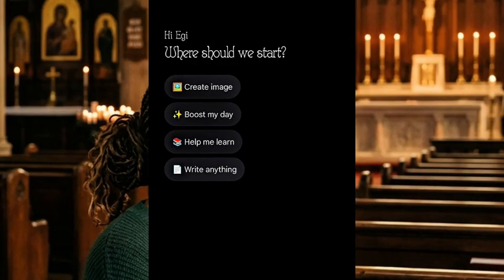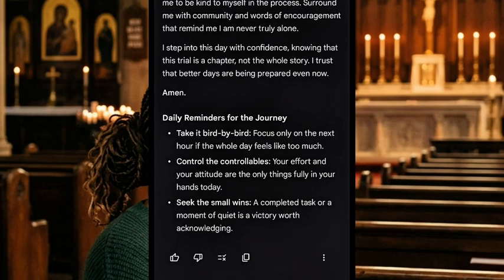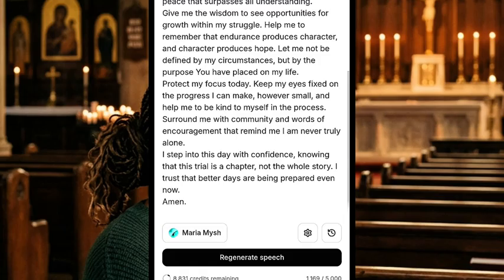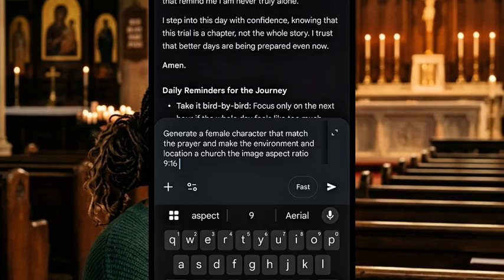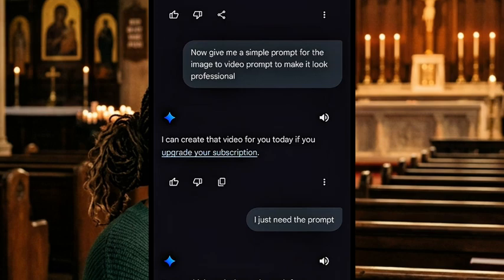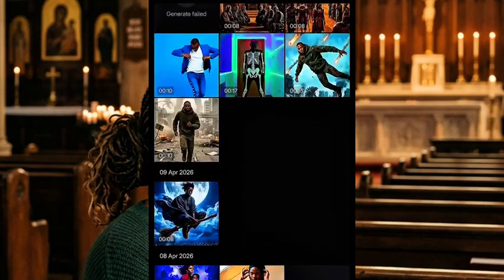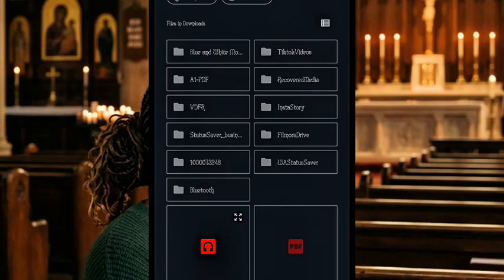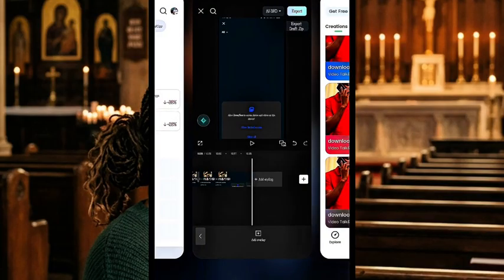How To Create Monetized Viral Prayer Video With AI For Free (Faceless Youtube, Tiktok & Facebook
Want to create viral prayer videos with AI and start earning without showing your face? This step-by-step guide shows you how to create powerful, emotional AI prayer videos for YouTube, TikTok, and Facebook completely free.
‎In this video, you’ll learn how to turn simple ideas into cinematic AI prayer content that gets views, engagement, and monetization.
‎✅ How to generate viral AI prayer scripts
‎✅ How to create emotional AI voiceovers
‎✅ How to add cinematic visuals and effects
‎✅ How to monetize on YouTube, TikTok & Facebook
‎AI Tools Used:
‎00:00 – Hook (Viral AI Prayer Secret)
‎00:35 – How This Content Goes Viral
‎02:10 – Step 1: Generate Prayer Script with AI
‎05:00 – Step 2: Create Emotional AI Voiceover
‎07:30 – Step 3: Add Cinematic Visuals
‎10:20 – Step 4: Edit for Viral Engagement
‎13:00 – Monetization Strategy (YouTube, TikTok, Facebook)
‎15:00 – Final Result & Upload Tips